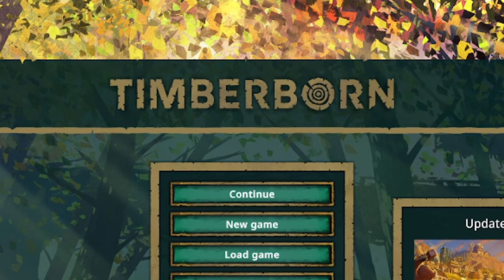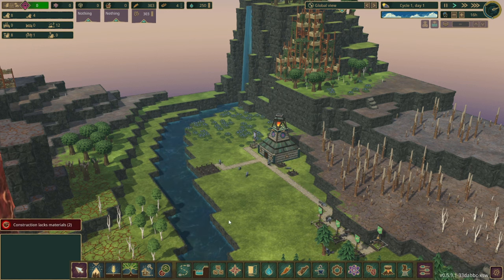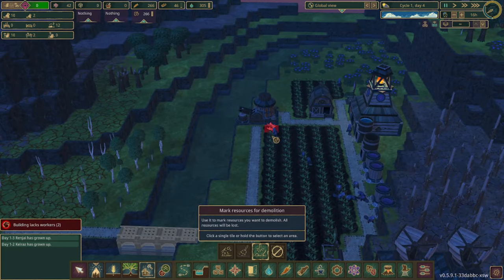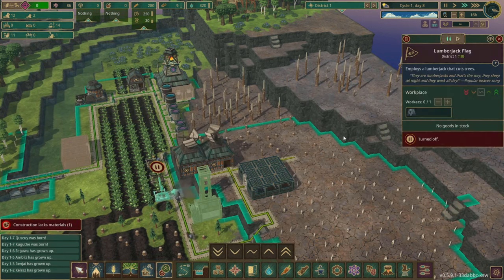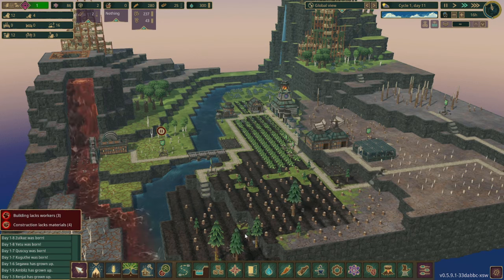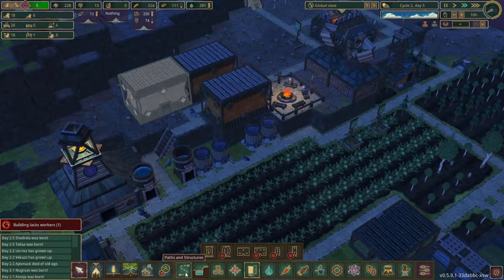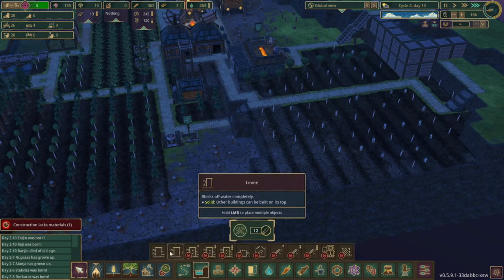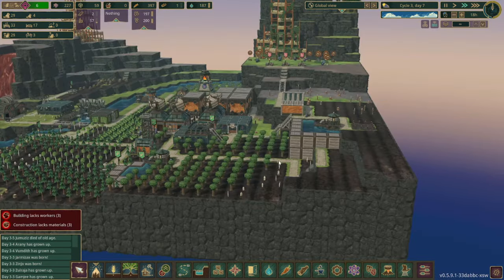How to Make a MEGABUILD: Step 1...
Hello Everyone and welcome to this NEW series!  I have been wanting to make this video for a long time and it's finally here.  This series will walk you through how I make the megabuilds that have been featured on this channel.